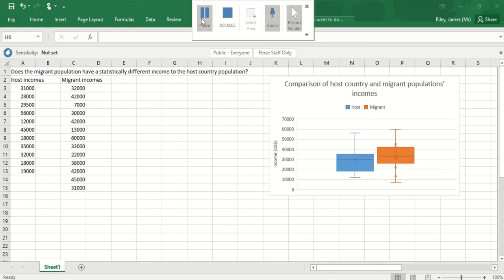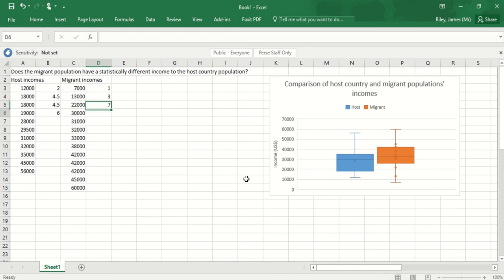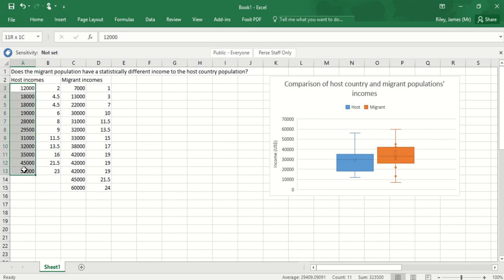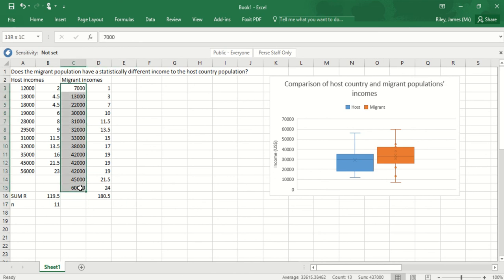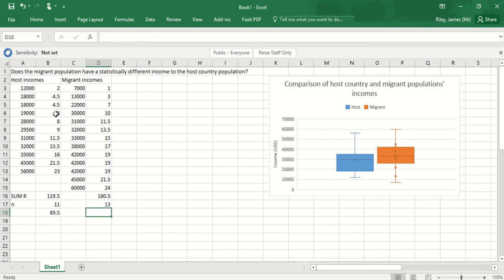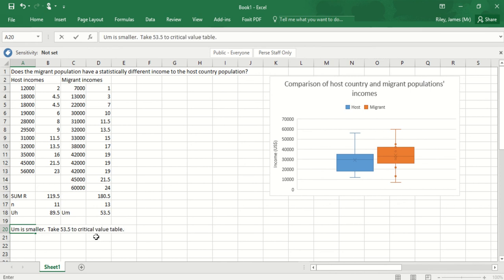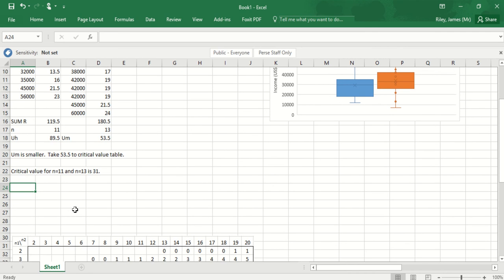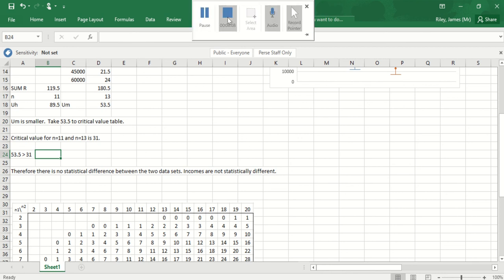Mann Whitney U Test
Mr R explains how to do a Mann Whitney U test